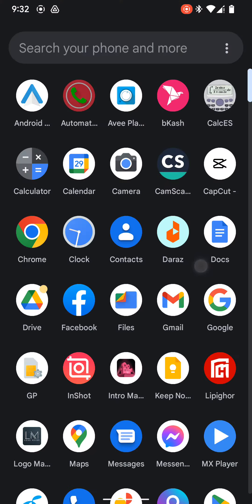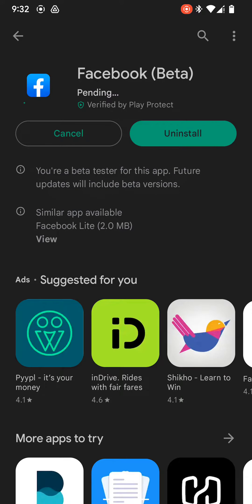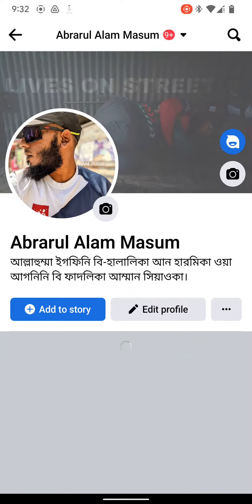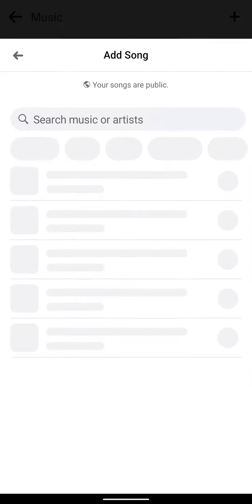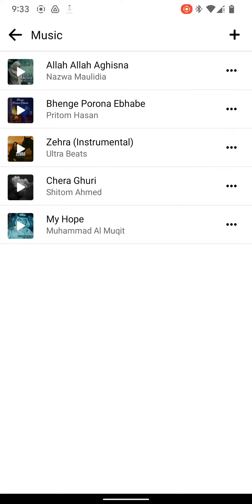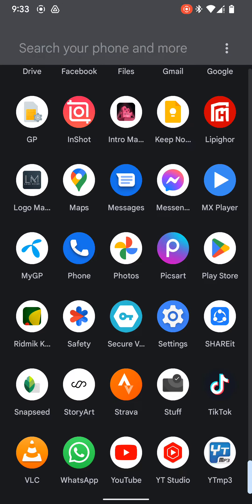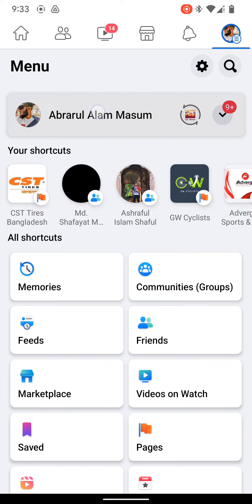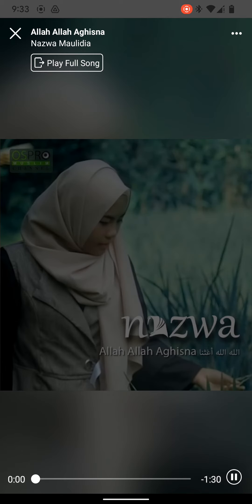Facebook Profile Music Add